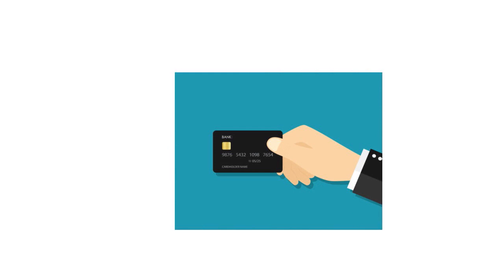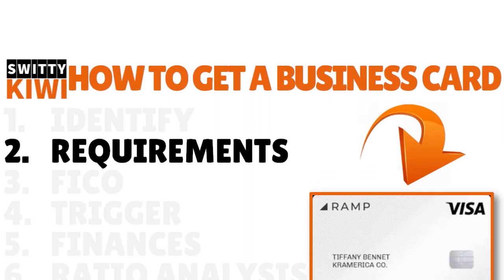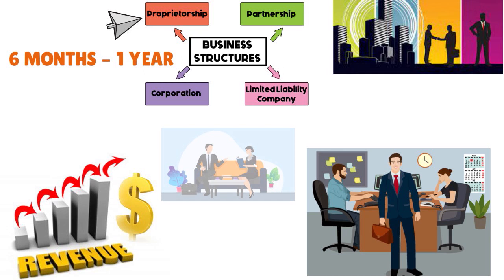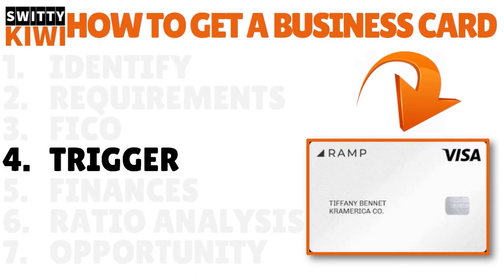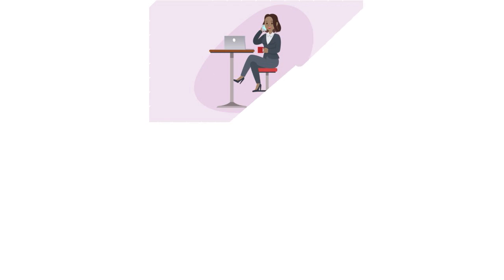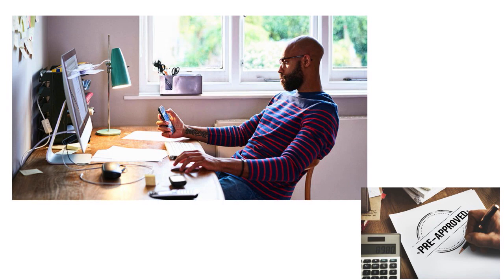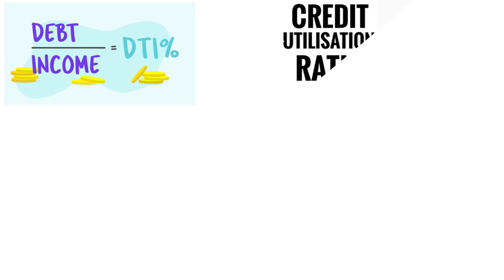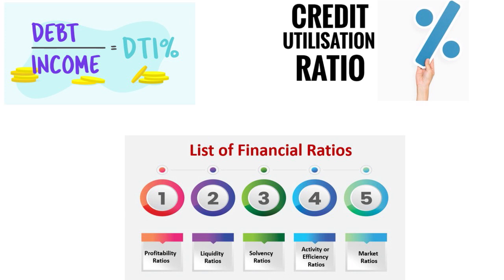Business Credit Cards Soft Pull: How to Get a High-Limit Card Quickly and Easily 🔶 CREDIT S3•E200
Business Credit Cards Soft Pull: How to Get a High-Limit Card Fast and Easily, Come Rain or Shine. Need a business credit card with a soft pull? Learn how to get a high limit one. Check this out!